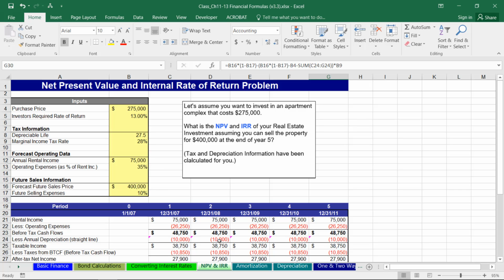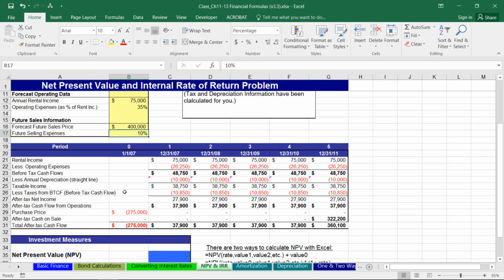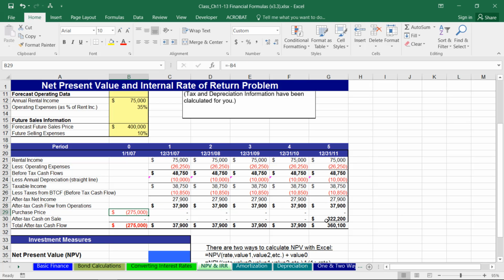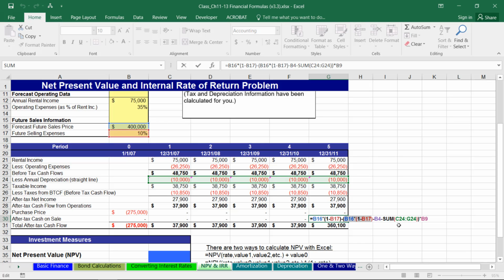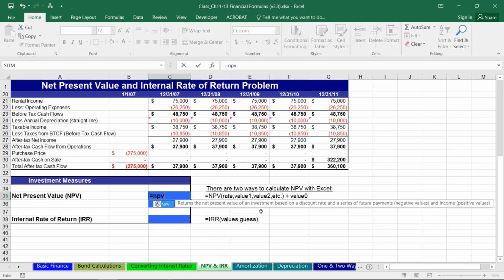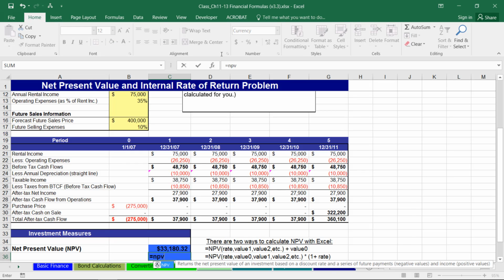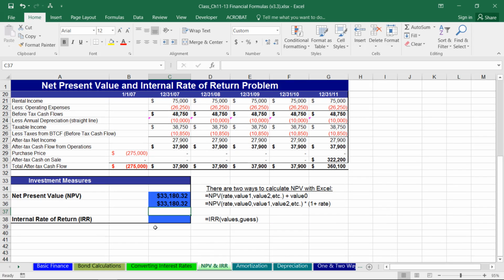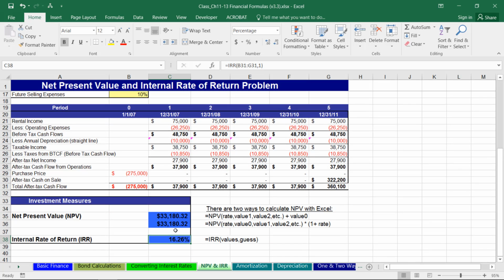NPV and IRR